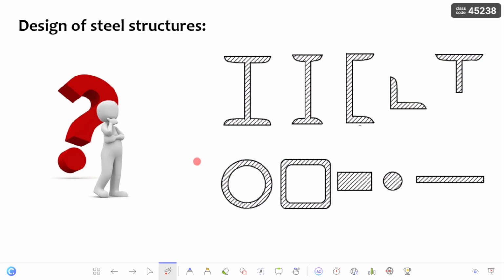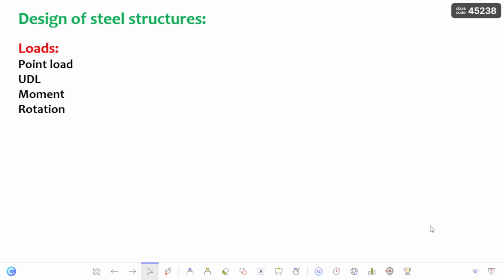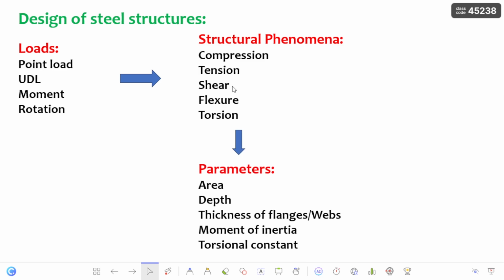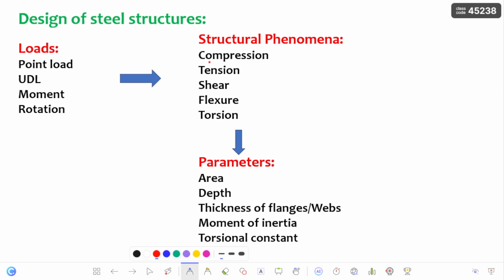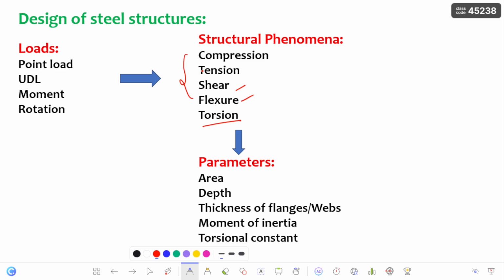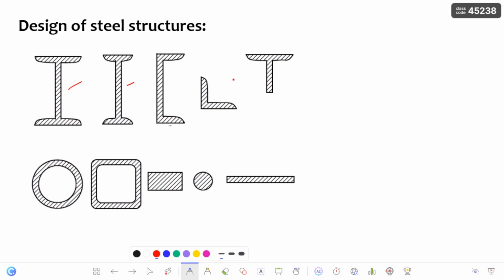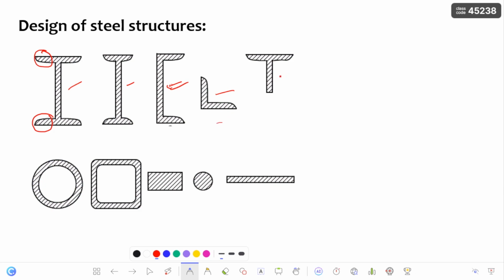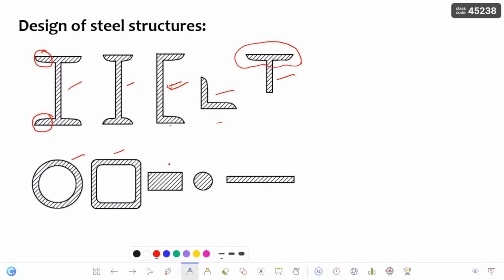WHY DIFFERENT CROSS SECTIONS? WHY NOT UNIQUE SHAPE IN STEEL STRUCTURES! ll REASON BEHIND EACH SHAPE!